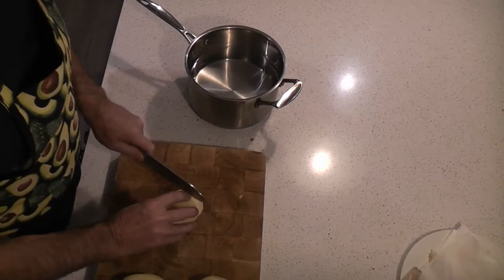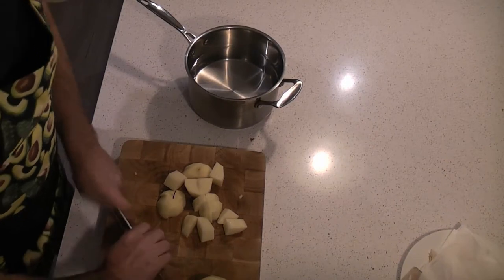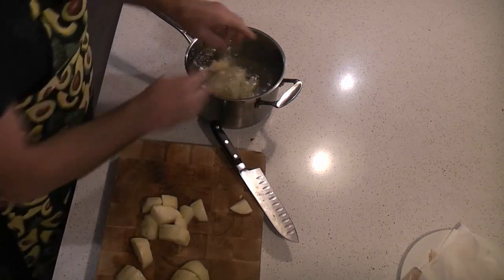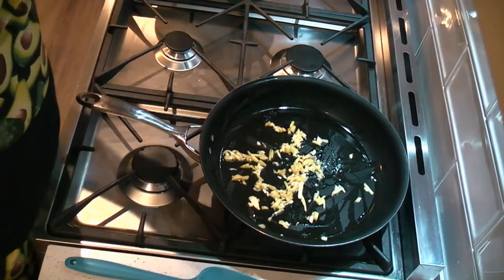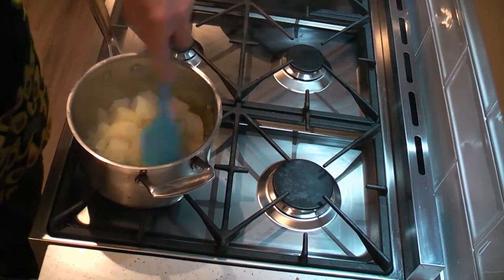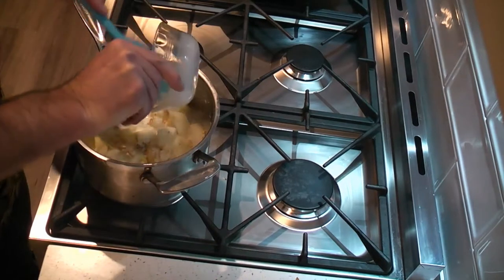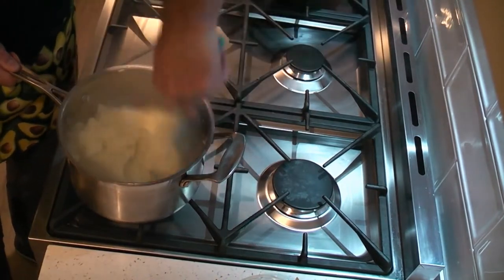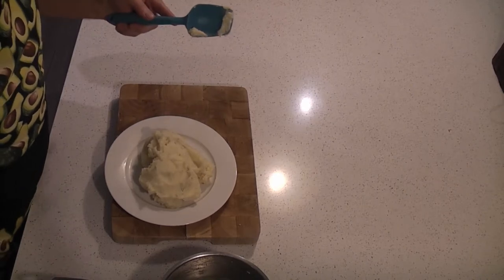Creamy Mash Potato with an Incredible Flavour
This creamy mashed potatoes recipe is shockingly good! It is absolutely Easter and Christmas worthy. The folks at your holiday table will swoon over these whipped potatoes!

Ingredients
• 5 pounds potatoes (I use half Yukon Gold, half russet potatoes)
• 2 large cloves garlic, minced
• fine sea salt
• 6 tablespoons butter 3.5
• 1 cup whole milk ½ cup
• 4 ounces cream cheese, room temperature (optional)
Toppings: chopped fresh chives or green onions, freshly-cracked black pepper

Directions:
1. Cut the potatoes.  Feel free to peel your potatoes or leave the skins on.  Then cut them into evenly-sized chunks, about an inch or so thick, and transfer them to a large stockpot full of cold water.
2. Boil the potatoes.  Once all of your potatoes are cut, be sure that there is enough cold water in the pan so that the water line sits about 1 inch above the potatoes.  Stir the garlic and 1 tablespoon sea salt into the water.  Then turn the heat to high and cook until the water comes to a boil.  Reduce heat to medium-high (or whatever temperature is needed to maintain the boil) and continue cooking for about 10-12 minutes, or until a knife inserted in the middle of a potato goes in easily with almost no resistance.  Carefully drain out all of the water.
3. Pan-dry the potatoes.  After draining the water, immediately return the potatoes to the hot stockpot, place it back on the hot burner, and turn the heat down to low.  Using two oven mitts, carefully hold the handles on the stockpot and shake it gently on the burner for about 1 minute to help cook off some of the remaining steam within the potatoes.  Remove the stockpot entirely from the heat and set it on a flat, heatproof surface.
4. Prepare your melted butter mixture.  Meanwhile, as the potatoes are boiling, heat the butter, milk and an additional 2 teaspoons of sea salt together either in a small saucepan or in the microwave until the butter is just melted.  (You want to avoid boiling the milk.)  Set aside until ready to use.
5. Mash the potatoes.  mash the potatoes to your desired consistency.
6. Stir everything together.  Then pour half of the melted butter mixture over the potatoes, and fold it in with a wooden spoon or spatula until potatoes have soaked up the liquid.  Repeat with the remaining butter, and then again with the cream cheese, folding in each addition in until just combined to avoid over-mixing.  (Feel free to add in more warm milk to reach your desired consistency, if needed.)